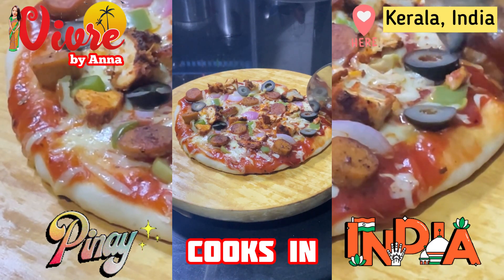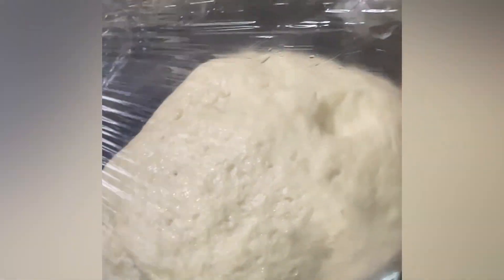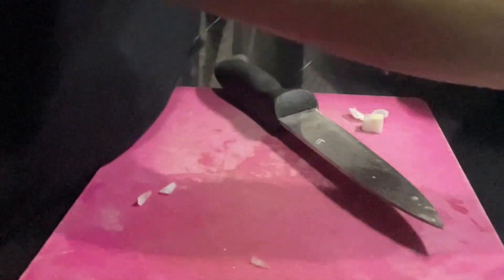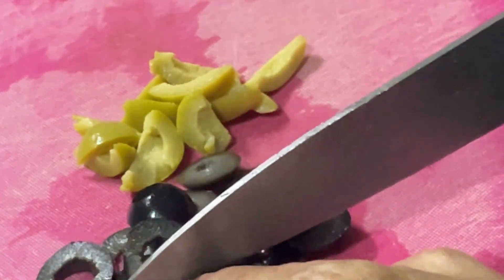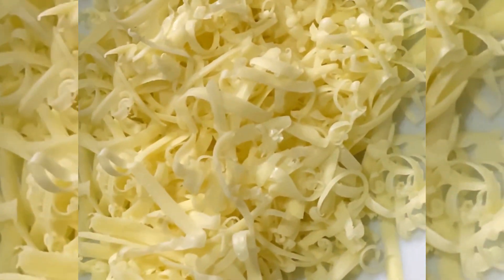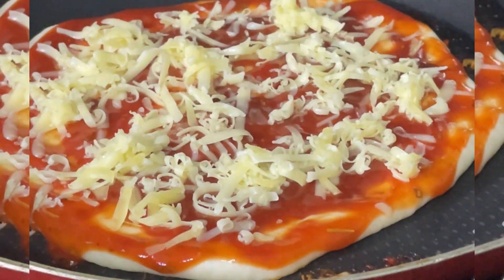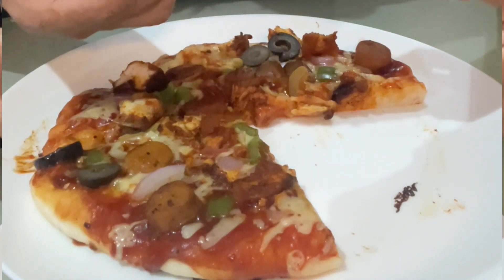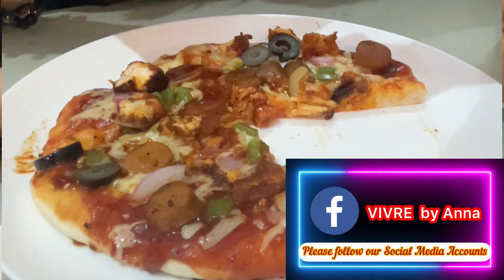HOMEMADE PAN PIZZA || A Pizza that has the same taste as Domino’s 🍕 || PINAY IN INDIA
Hello Everyone,
This Homemade Pan pizza is my own version and this is fusion of different cuisine

Here are the Ingredients:

PIZZA DOUGH
1 1/2 cups Flour
1/2 cup water
1 tbsp Instant Dry Yeast
1 tsp Salt
1 tsp Sugar
Oil to grease

PIZZA SAUCE
1 1/2 cup Tomato Ketchup
1/2 cup Red Chilli Sauce
1 tbsp Olive Oil
1 tsp Chilli Flakes
1tsp Rosemary
1 tsp Oregano

TOPPINGS
Fry Chicken Tandoori
Sausage
Black Olives
Green Olives
Onion
Capsicum
Cheese

Thank you for your time in visiting my channel. Appreciate leaving your comment on this video.

V I V R E
by Anna

FOR ANY BUSINESS OR INQUIRIES

Hi Friends,

VIVRE is a French word meaning “to live”.

My name is Anna, a Filipina married to an Indian man and a mother of two boys currently living in Kerala, India.  These vlogs will give life lessons about the Indian customs, traditions and culture. We will feature our Travels and Adventures in the breathtaking views of Kerala and other parts of India. Try and Cook different Indian and Filipino Cuisines. As well as show you the reality of my Life in India.

🇵🇭A Filipina Exploring Indian Life! 🇮🇳